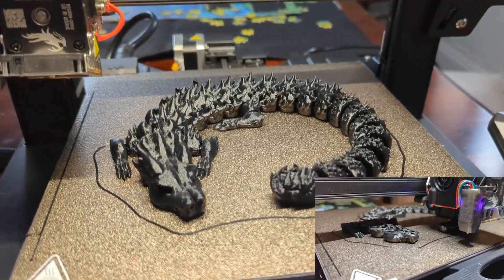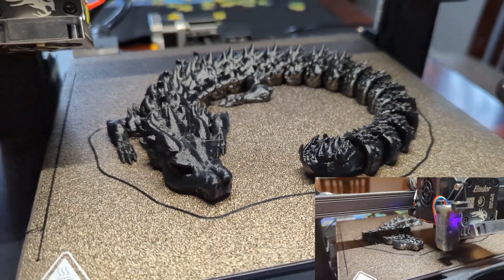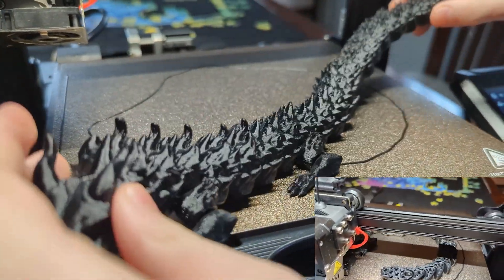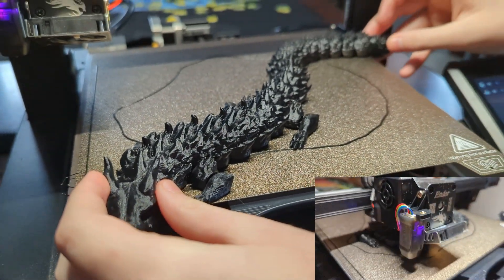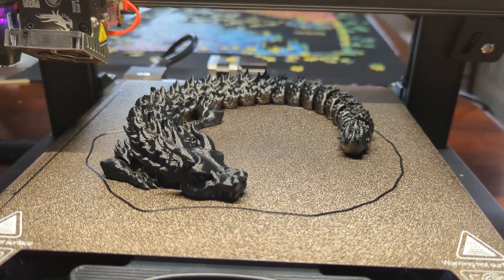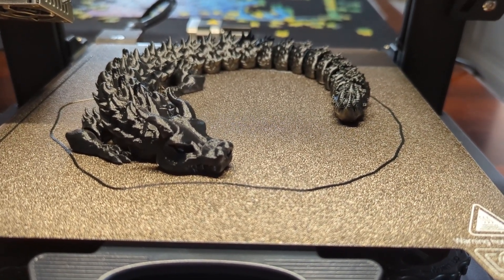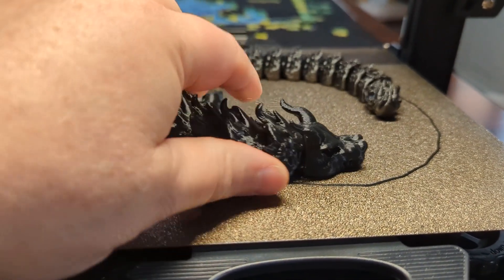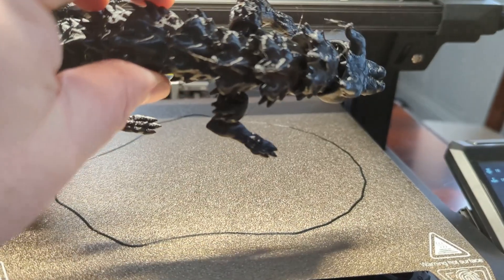3d Printed Articulated Dragon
My son and I asked for an Ender3 S1 Pro 3D printer for Christmas and have been printing lots of things out. One of the projects we both wanted to print out was an articulated toy. We searched up a .stl file and ran it through CURA . This dragon used black PET-G and took roughly 14 hours to print.

It definitely helps the channel and we enjoy spending the time together making these.